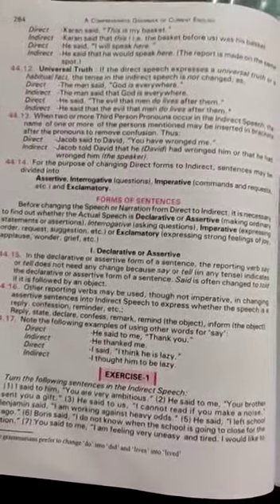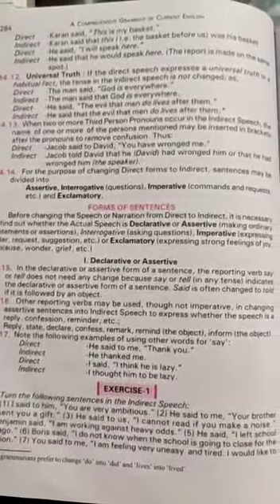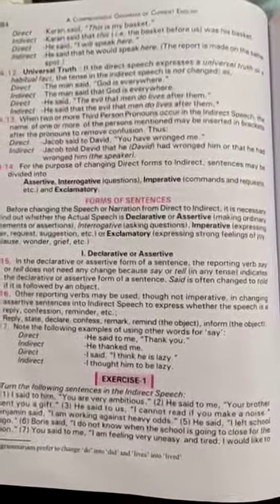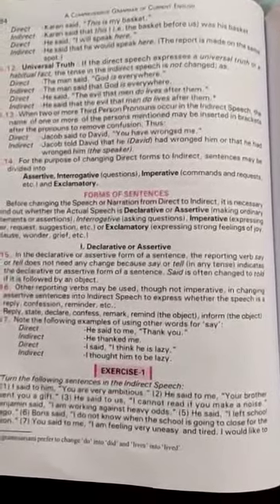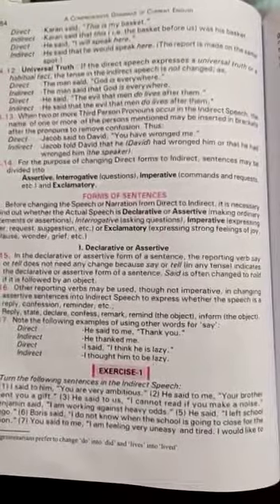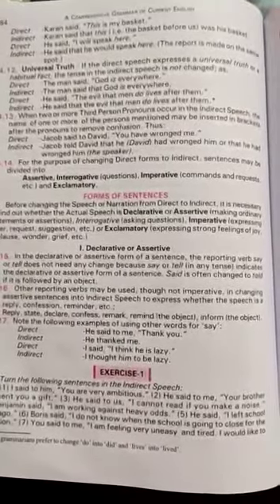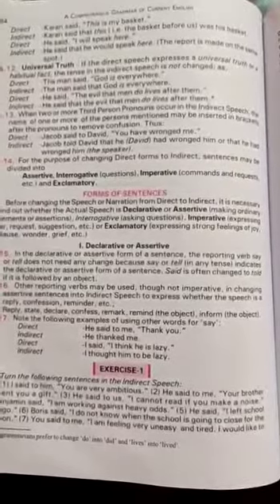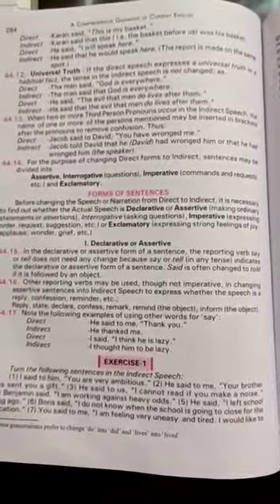VIII Lotus Eng 1 Ch 44 Direct and indirect, part 2 Monday